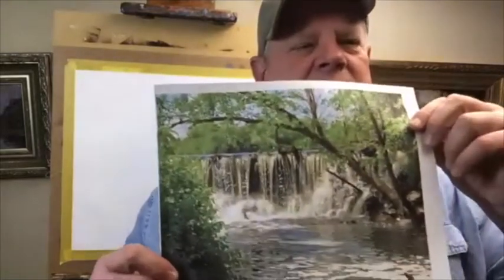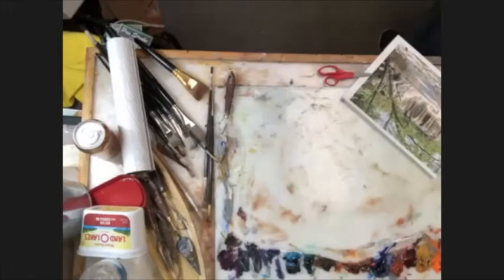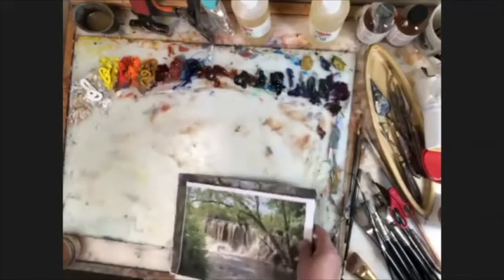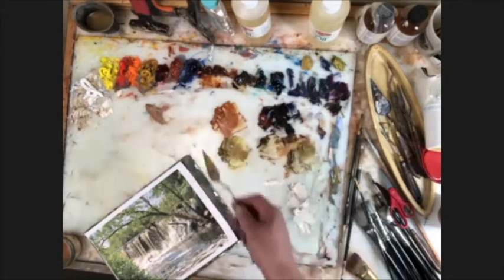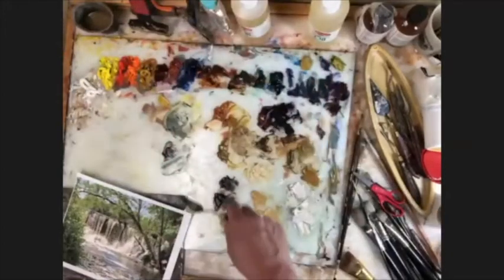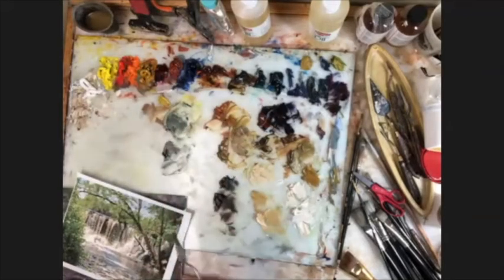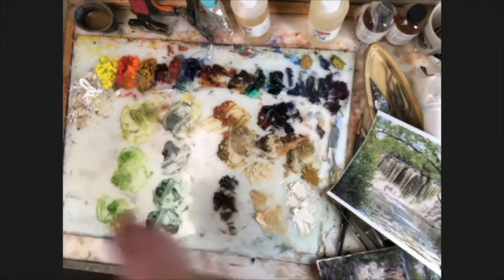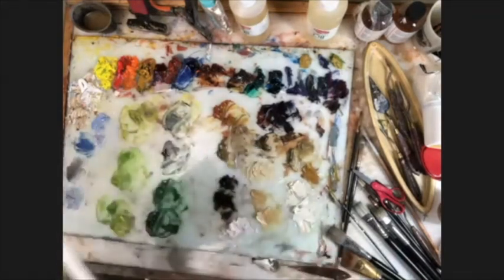monday nights class waterfall